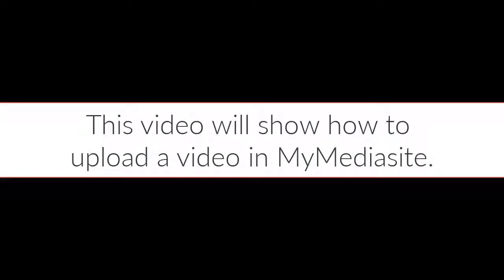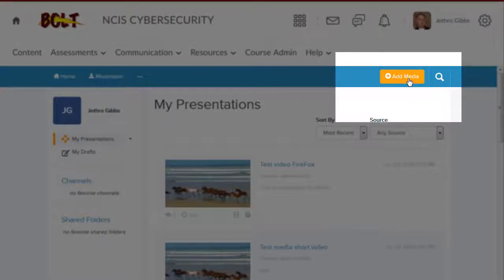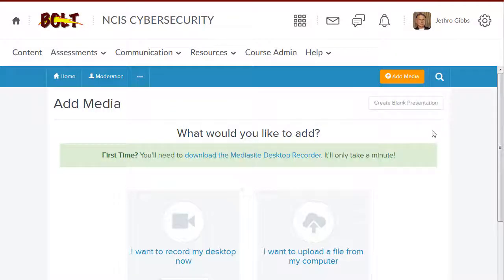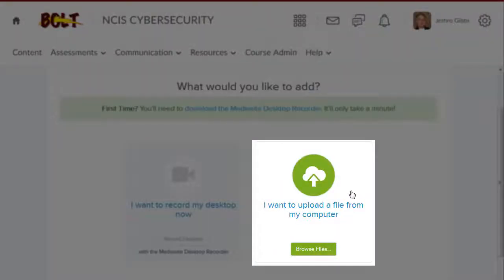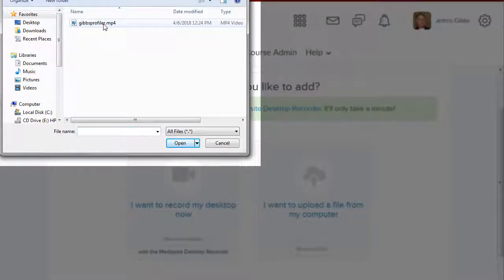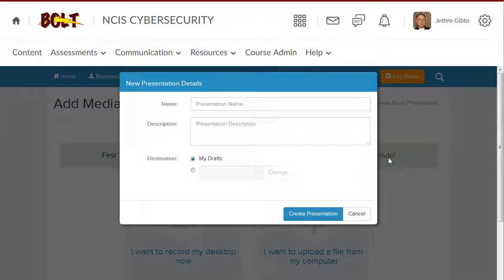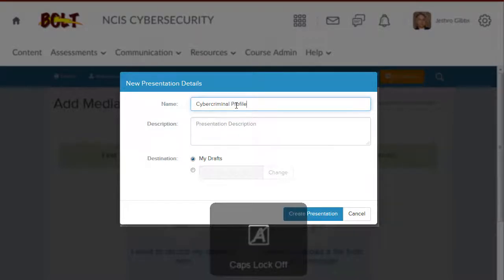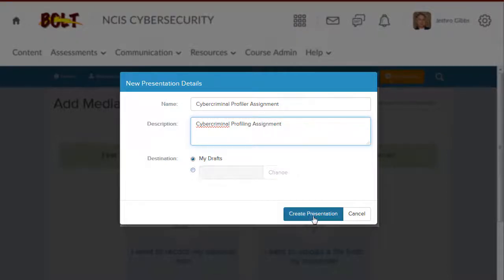BOLT Instructors Upload a Video in MyMediasite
How to upload a video as a presentation in MyMediasite in BOLT